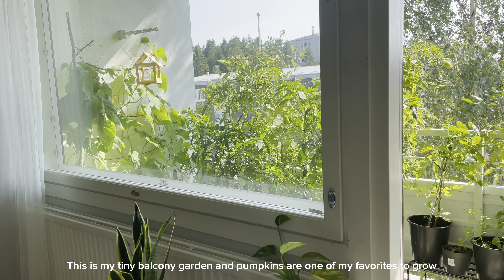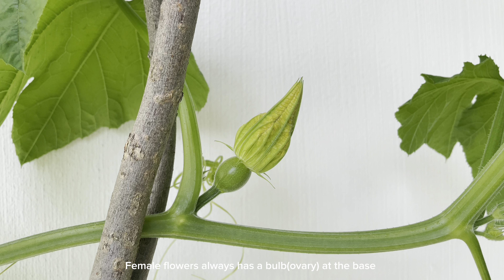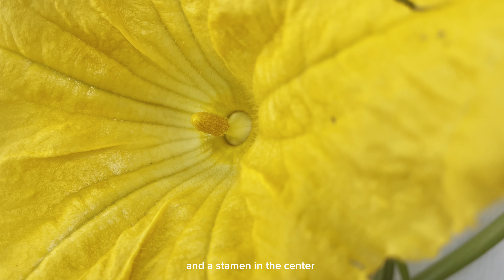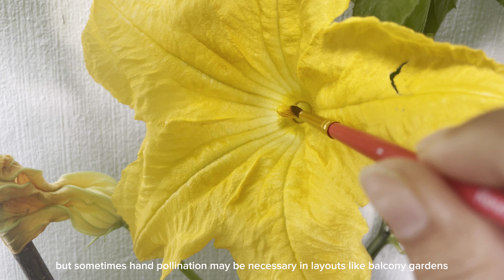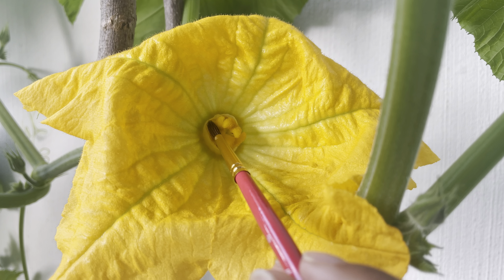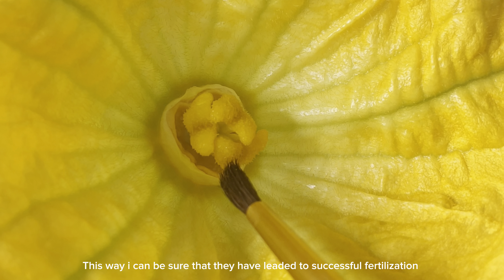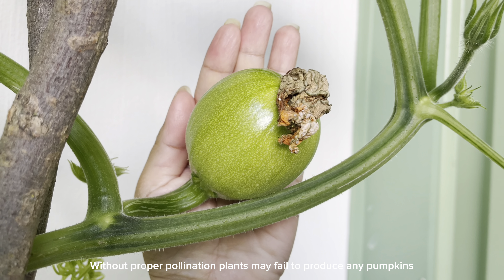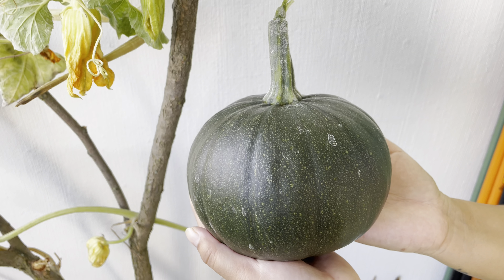How to Hand Pollinate Pumpkin Flowers | Balcony Gardening 🌼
In this video you will learn how we can hand pollinate pumpkin flowers 🌼 in a simple way..
In balcony gardens and in places where bees 🐝 can hardly reach, sometimes hand pollinating can be very beneficial for a productive harvest of vegetables 🥗
Hope you will enjoy our video… and weite down in comments for any queries ✍️

Channel: ​⁠@TasteandTravelwithRuHi